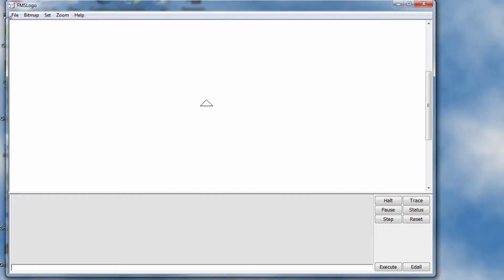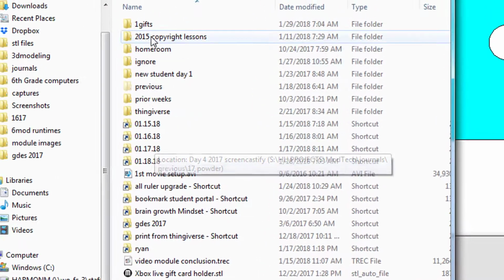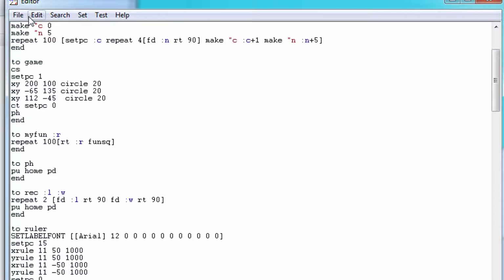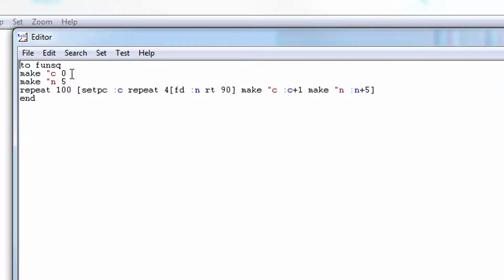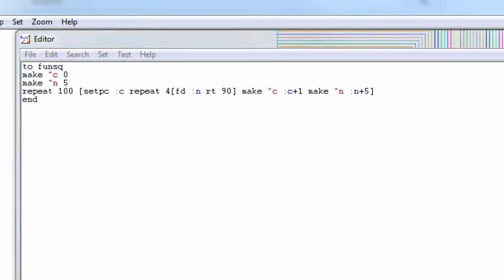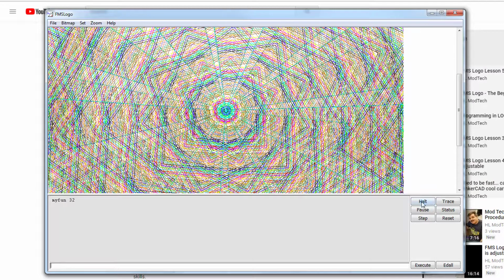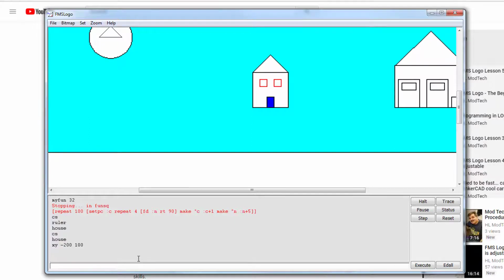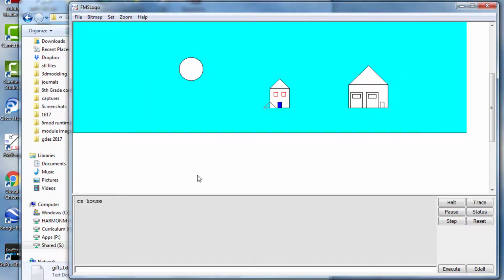FMS Logo Lesson 6 - Time for some gifts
Follow the steps closely to add some amazing code to your LOGO project. Cool new tools include funsq and Myfun... Guess the moral of the story will be to have FUN. =) Use this link to get the code